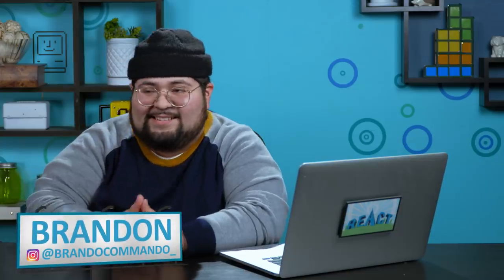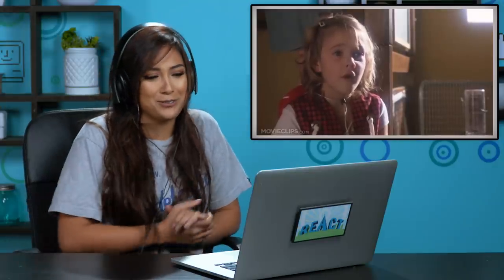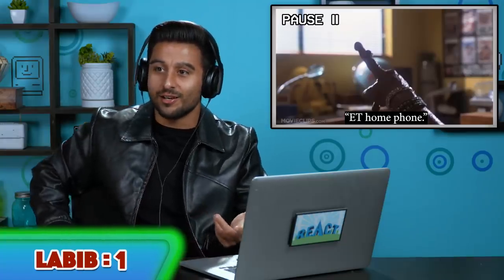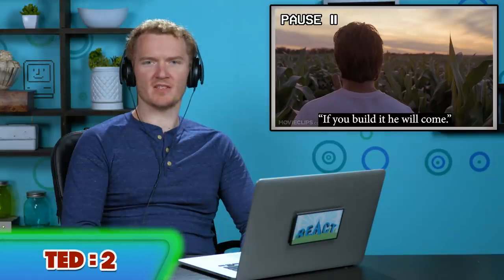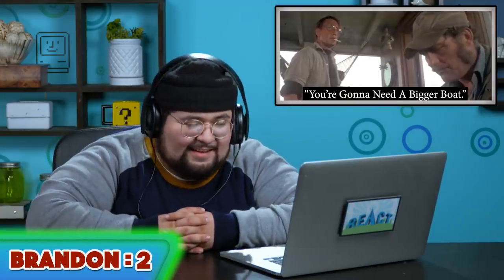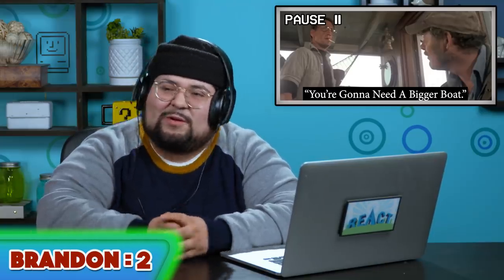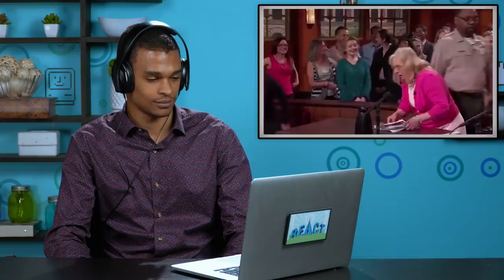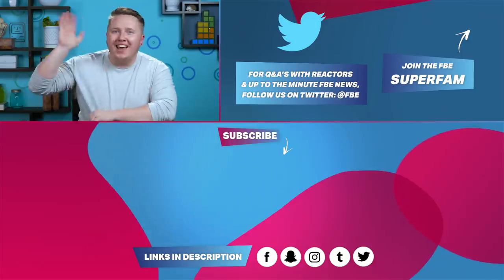Is Your Memory Correct? | Find The Mandela Effects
Did you know we're on Twitter? Follow us @FBE on Twitter to get updates on new shows, auditions and many more!

Can you spot these Mandela effects in these popular films? Watch to see if our reactors can!

Reactors Featured:
Faith

Producer - Ethan Weiser
Associate Producer - Lindsey Kindt

Vice President of Production - Kate Grady
Vice President of Creative - Harris Sherman
Director of Production - Hillary Freedman
Production Manager - Seung-Wan Choi
Casting & Talent Relations - Steven Causey
Production Coordinator - Ashley Paz
Head of Post Production - Jake Metiva
Post Supervisor - Nick Weiss-Richmond
Editor - Chris Swain
Assistant Editor - Miriya Alvarez
Thumbnail Graphics - James Jennings, Kat Nieto, Winton Foulds, and Alex Boissonnas
Director of Photography & Studio Manager - Sam Kim
Studio Technicians - Asuka Lin, Lake Peterson